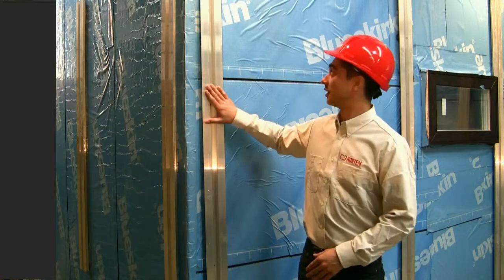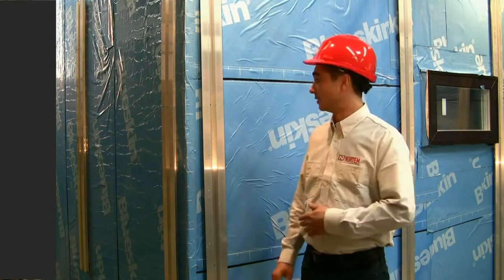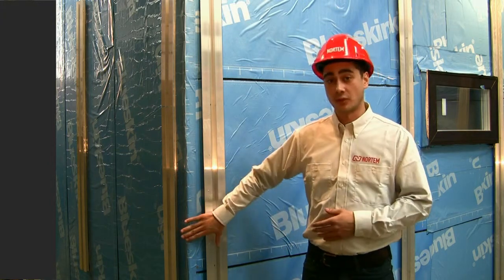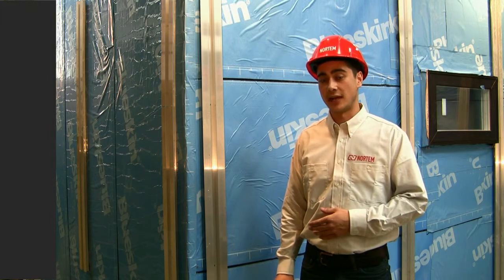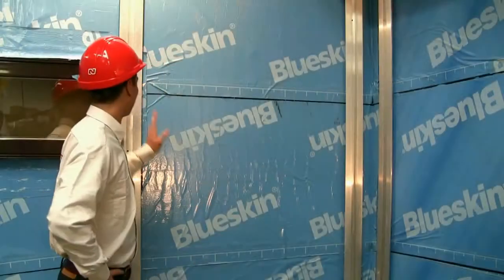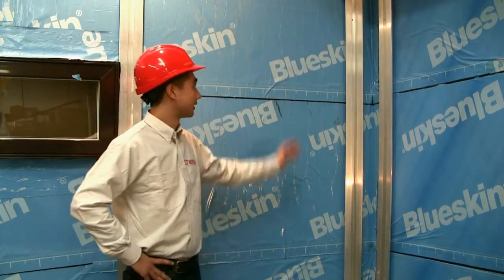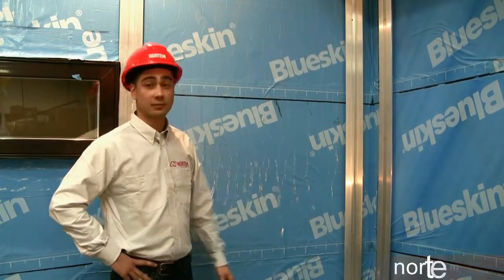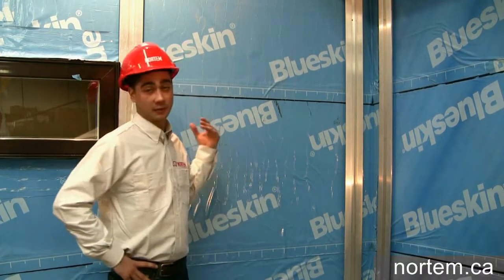Nortem Outer & Inner Corners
Corner pieces, reveals, joint-caps, door and window trims, facias, copings and flashings can be installed either from Nortem’s prefabricated materials or to be customized to requirements of each particular project.